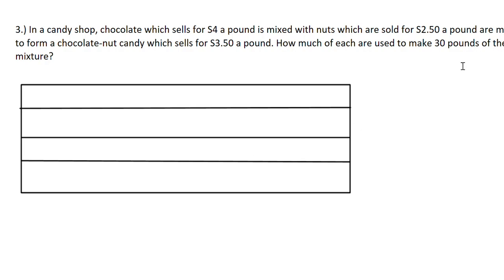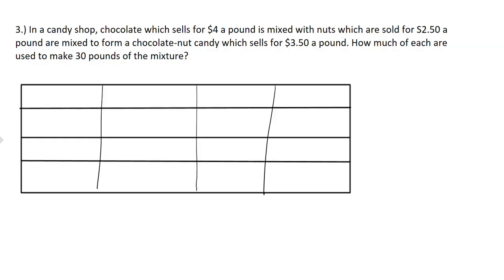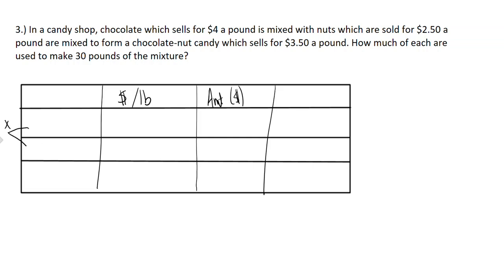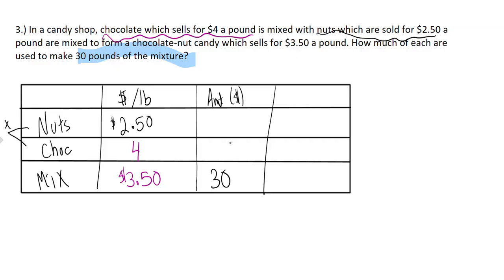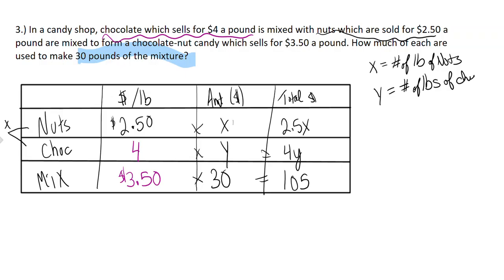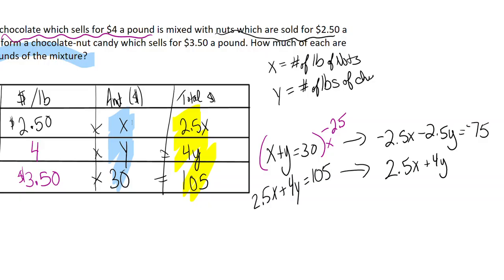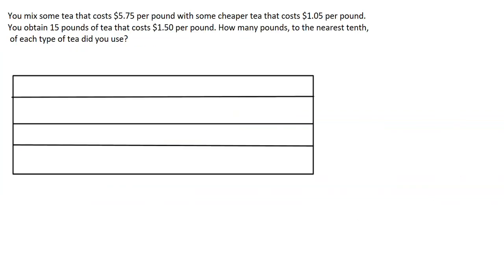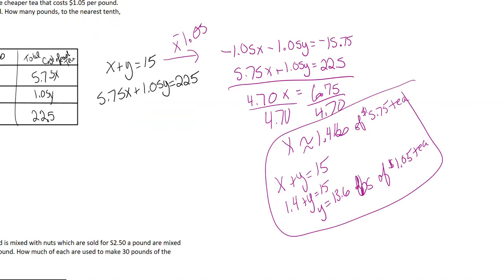4.3B -H Alg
system word problems